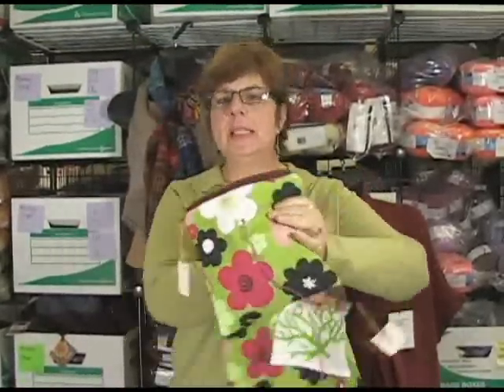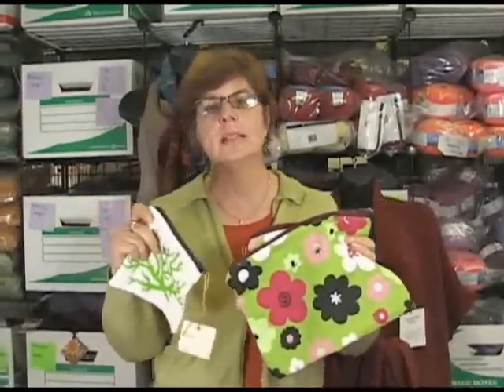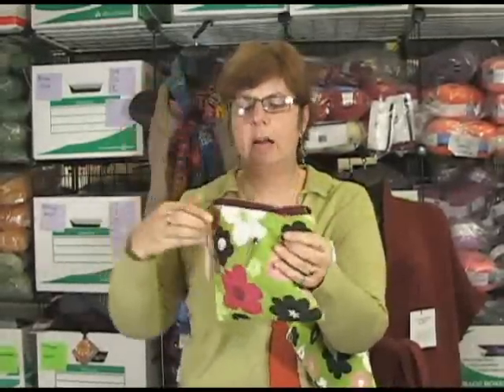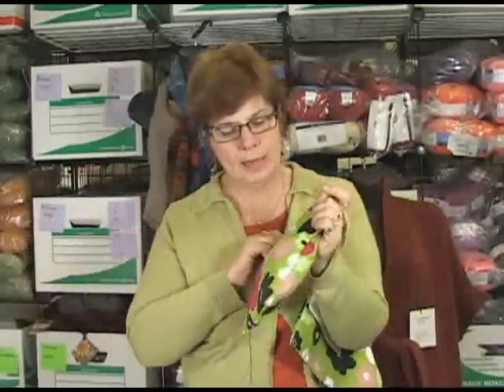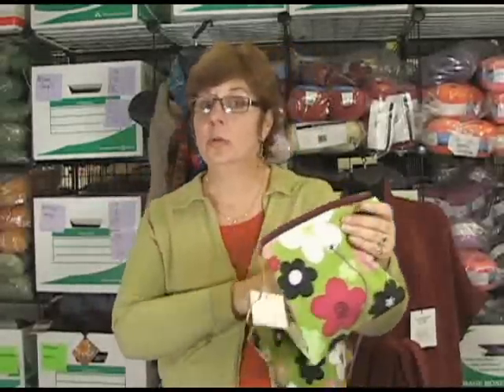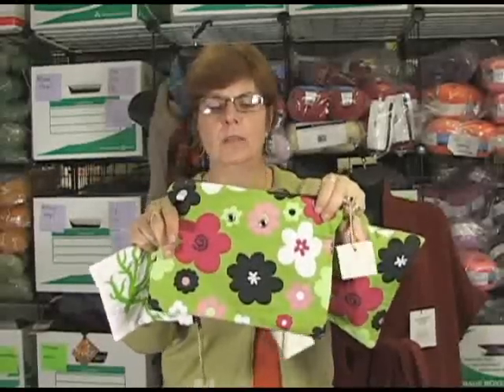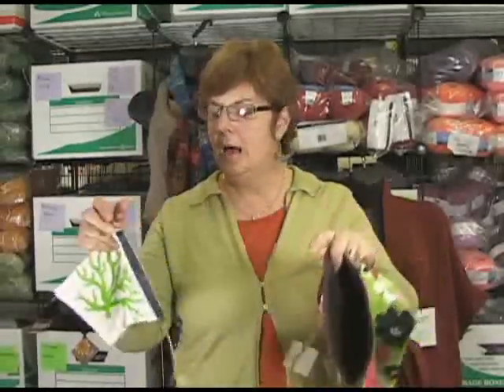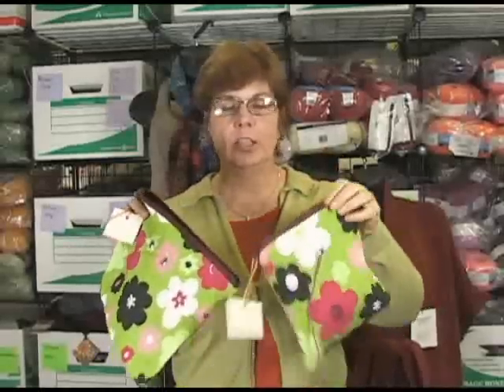Top Shelf Totes Yarn Pop Review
Jeanne from Jimmy Beans Wool reviews Top Shelf Totes Yarn Pops.  Jimmy Beans Wool is your LYS... online!